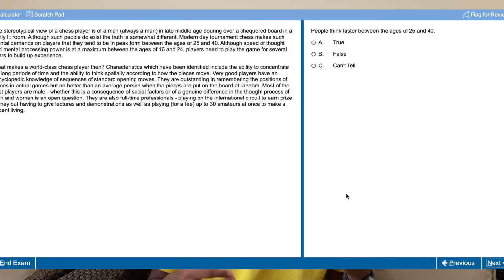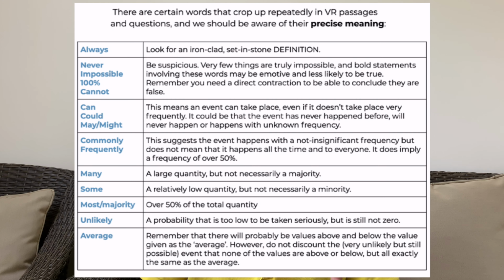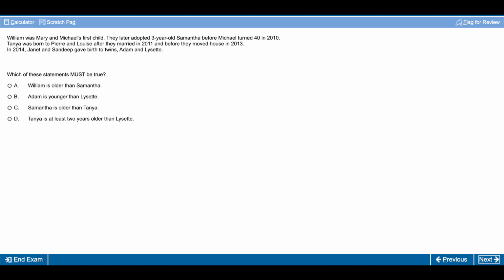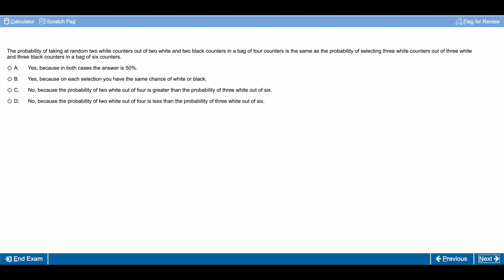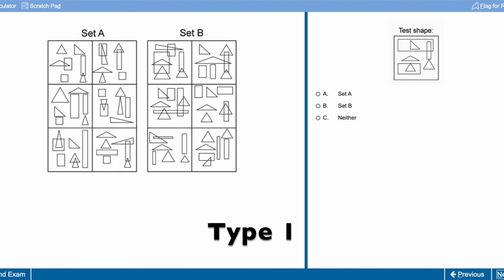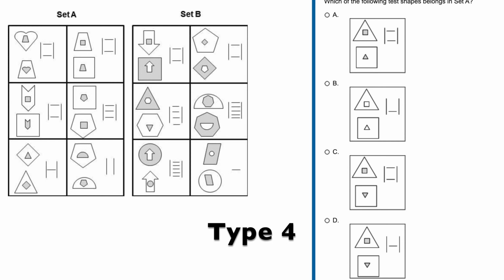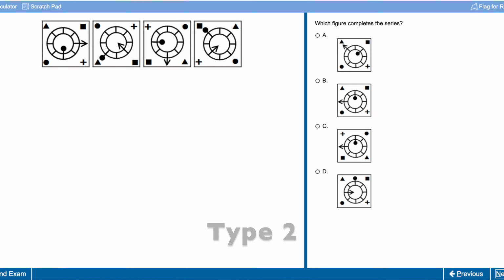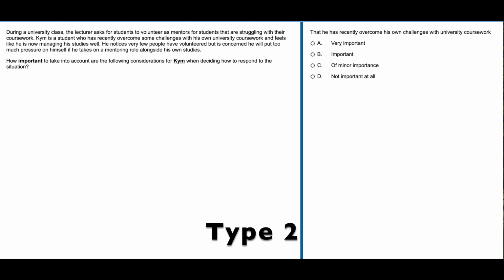UCAT TIPS FOR EACH SECTION - THE ULTIMATE GUIDE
Today we are going through tips for every section of the UCAT exam. We cover all the different question types for each section, giving clear, actionable advice along the way. This video is dense, so make sure you have something to take notes on whilst watching, and rewatch some parts using the timestamps below!

Timestamps:

0:00 - Opening remarks
0:45 - Prelims
1:35 - Verbal Reasoning
4:30 - Decision Making
6:04 - Quantitative Reasoning
8:46 - Abstract Reasoning
12:10 - Situational Judgement
14:05 - Closing Remarks

themediccollective is a Cambridge organisation which collates all the best free resources for the medicine application process:

ISC 1250 questions UKCAT book:

I'm Rohan. I'm a first year medical student studying at Robinson College, Cambridge. This channel focuses on aspects of faith, chess and productivity.

Tools of the trade:

Microphone: RHODE smartlav+

Tripod phone mount (comes with bluetooth shutter too!)